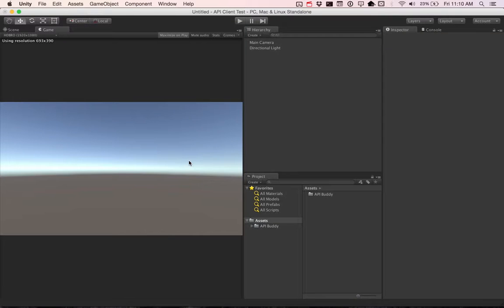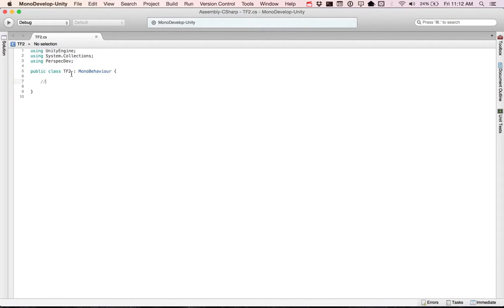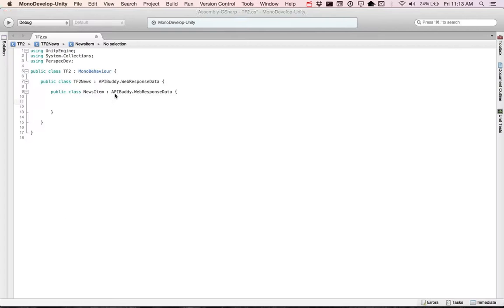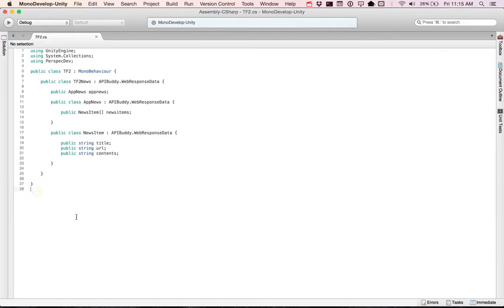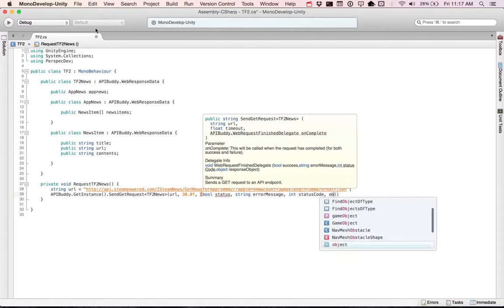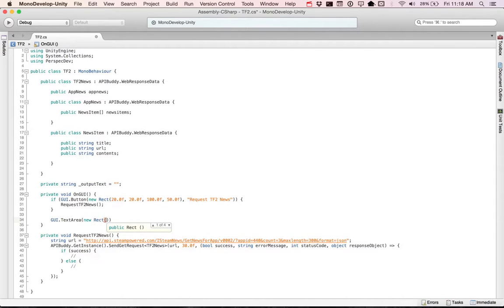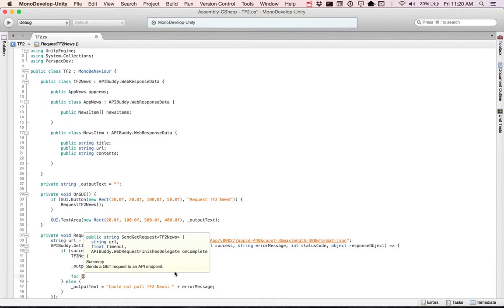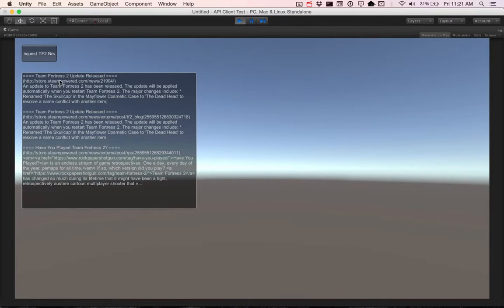API Buddy - Reading JSON from a web API